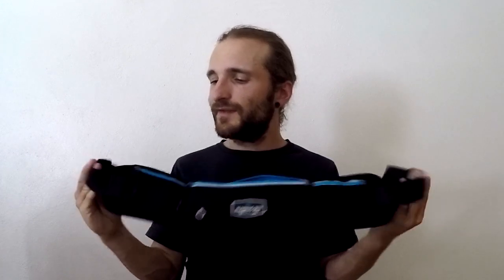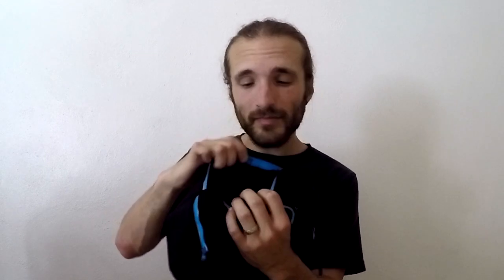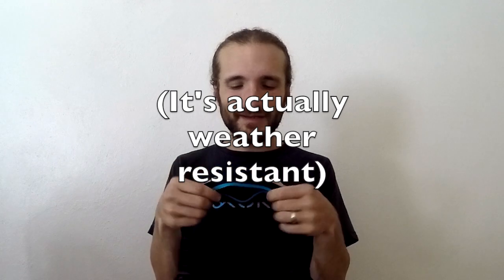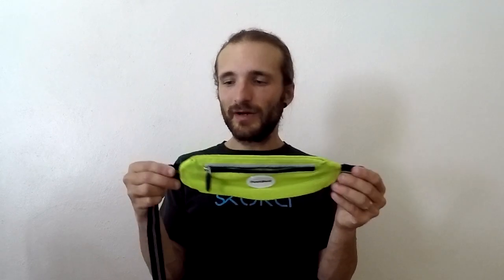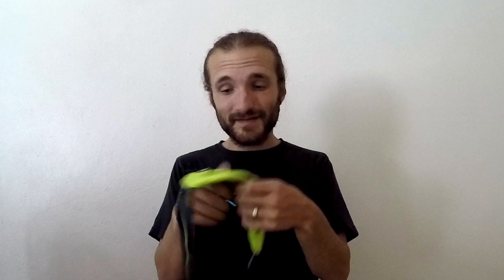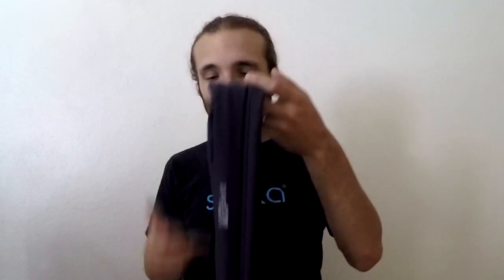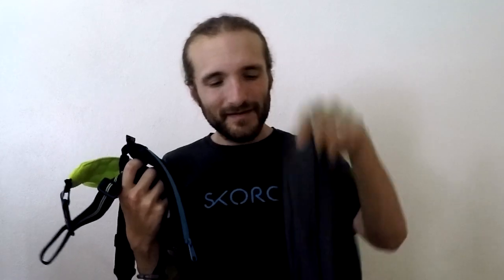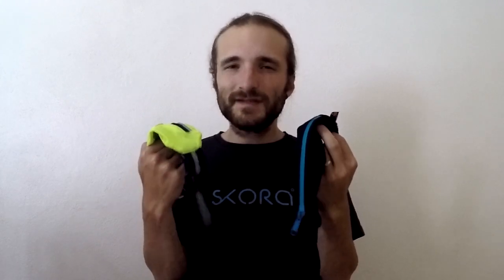Running Belt Review - SpiBelt, Fuel Belt, FlipBelt, Nathan Hipster, Running Belt max